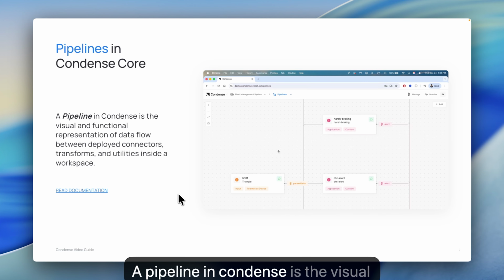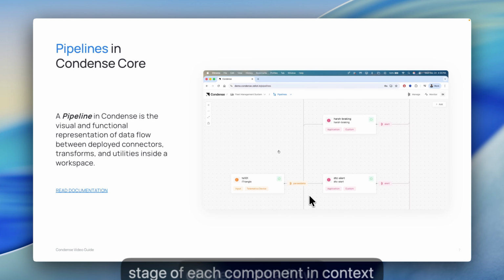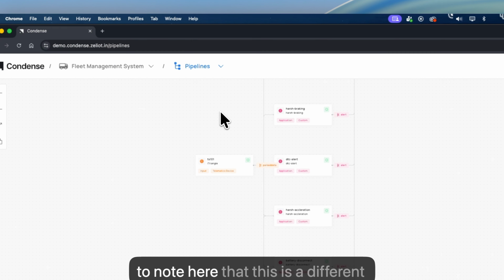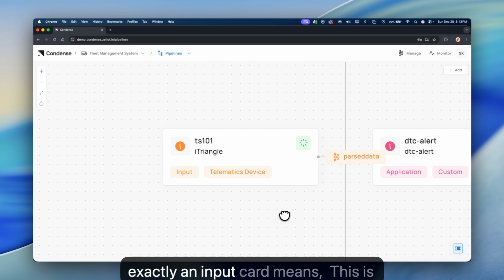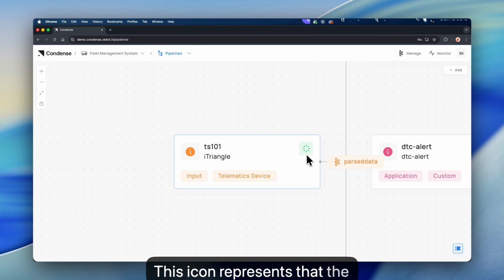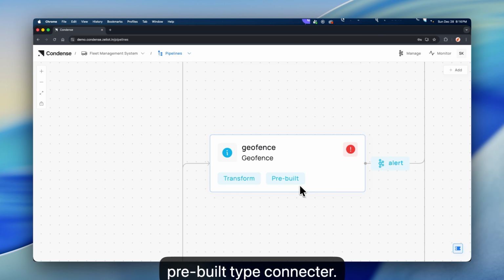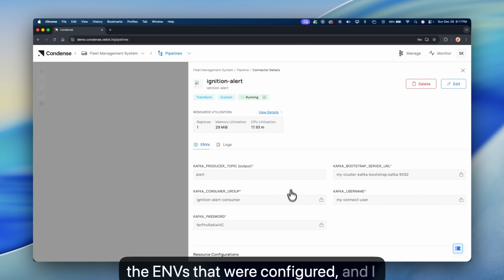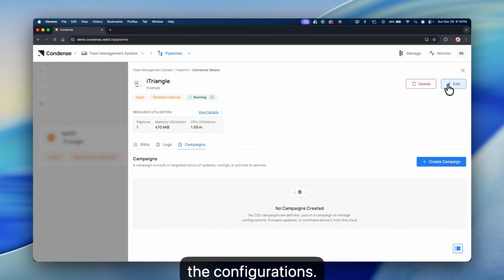Pipelines in Condense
This video dives into Pipelines in Condense is the visual, end‑to‑end workflows that connect connectors, transforms, and applications into a single real-time data flow.

You’ll see how to use the Pipeline Canvas to design and manage streaming topologies, from ingest (input connectors) to processing (transforms and custom transforms) to delivery (output connectors), all with drag‑and‑drop simplicity.

We’ll walk through how pipelines provide live status, logs, and metrics for every node, how they tie into fully managed Kafka under the hood, and how BYOC deployments let you run production-grade pipelines in your own cloud in minutes.